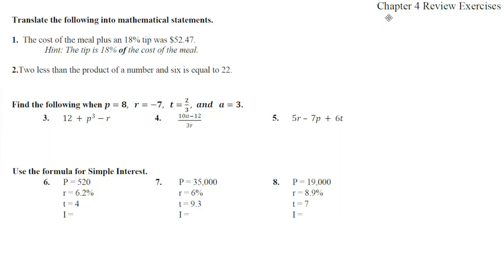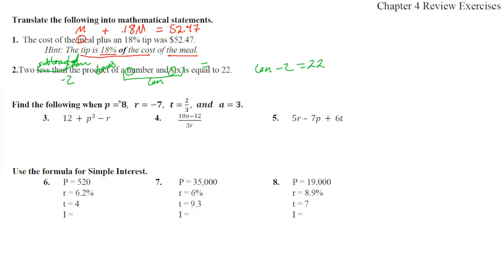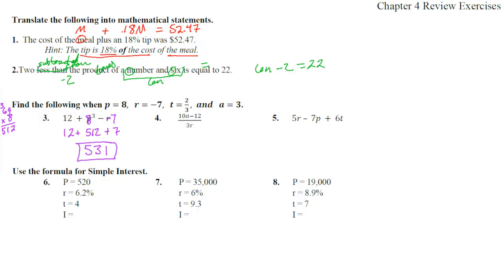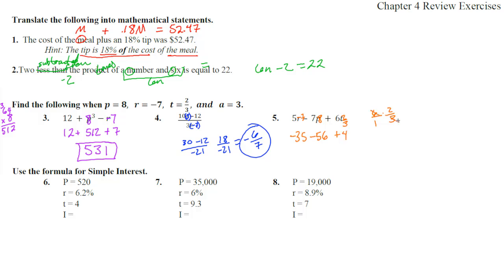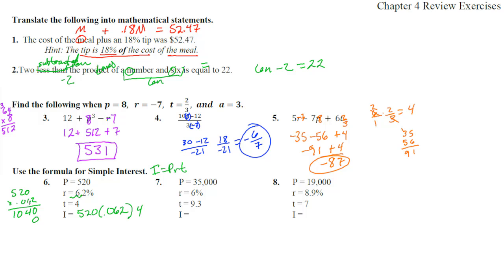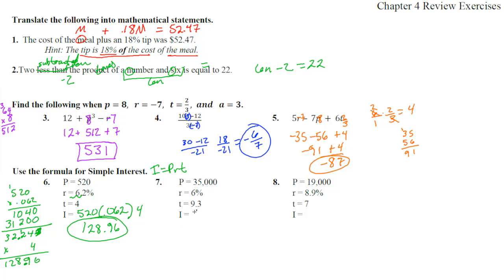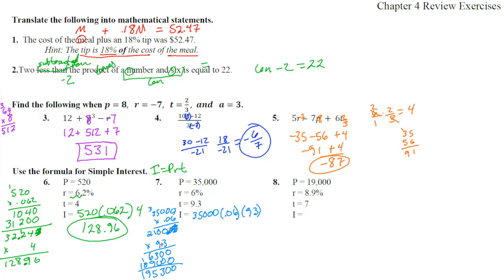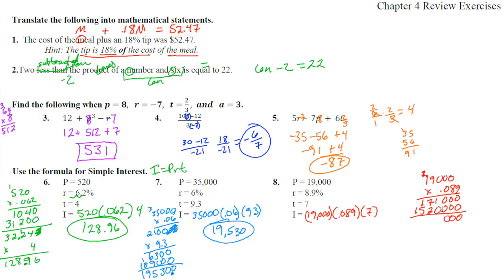100A 4-Review Solutions 1-8